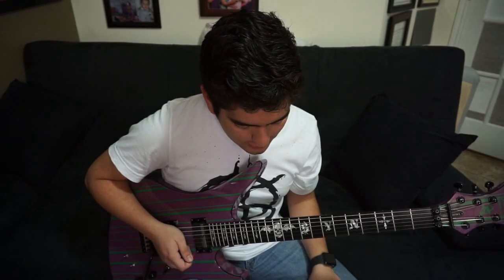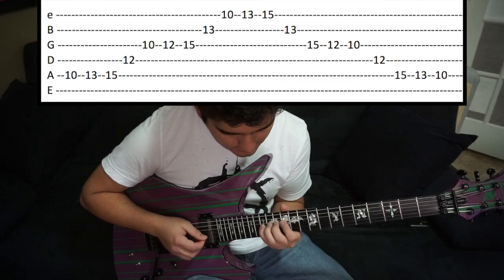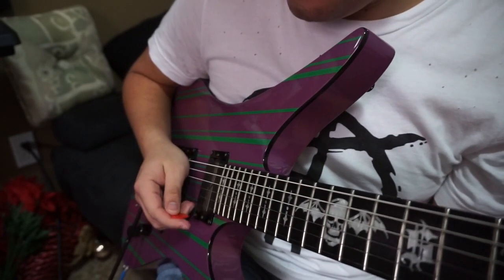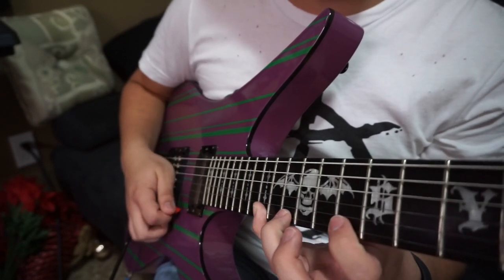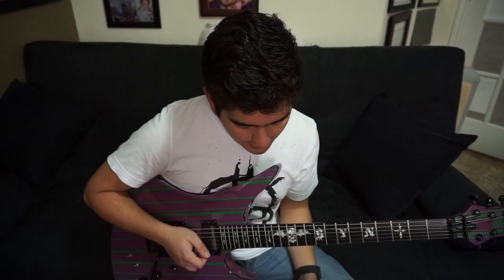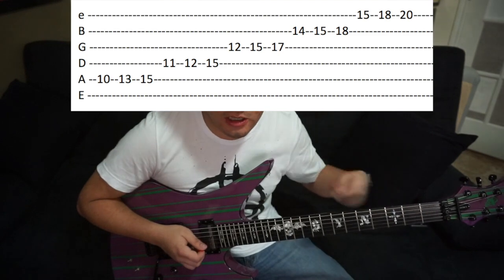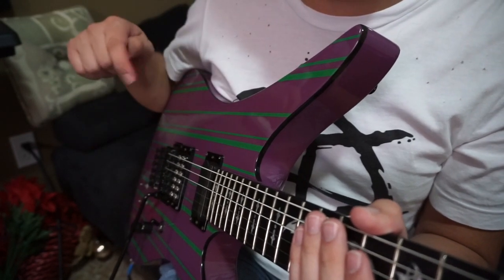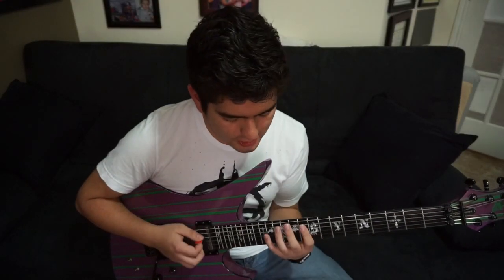Guitar Lessons: Pentatonic Shredding (Breaking out of the box)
Hey guys! In this lesson I show you what I used to break out of the typical pentatonic shape! These are still the same notes just a different approach and it adds a new dimension to your playing! Enjoy!